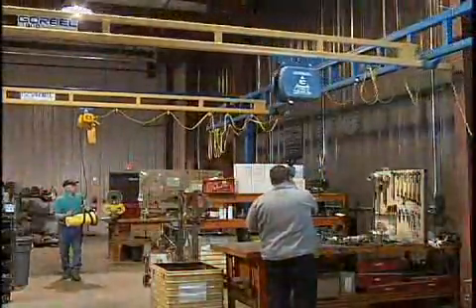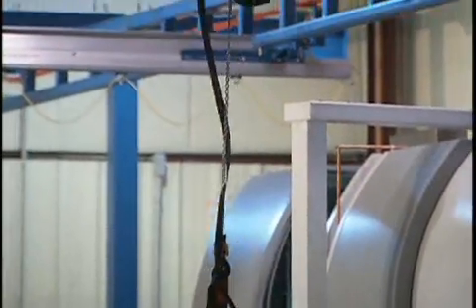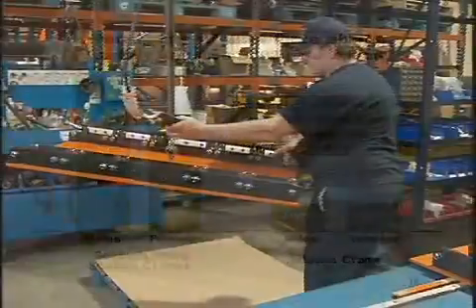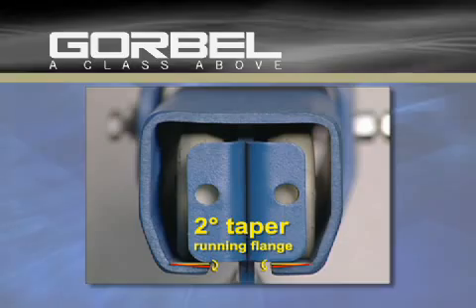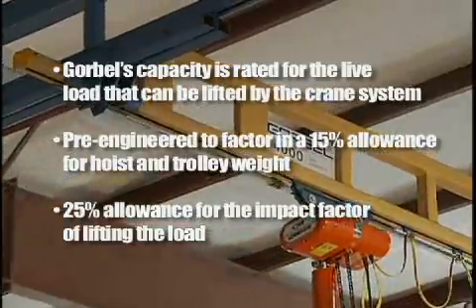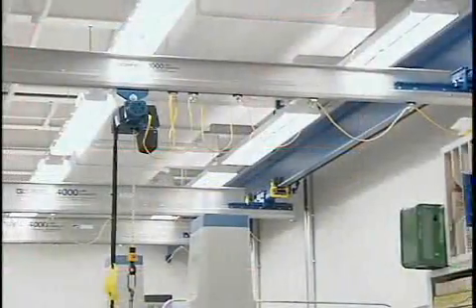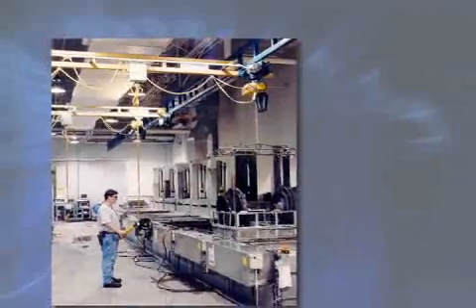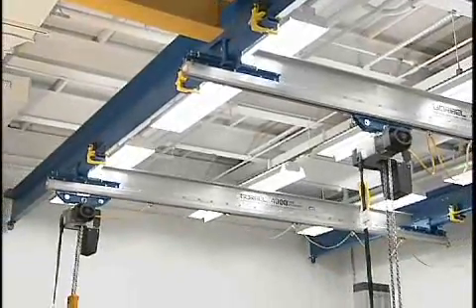Work Station Crane Overview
An overview of our Workstation Crane product line.